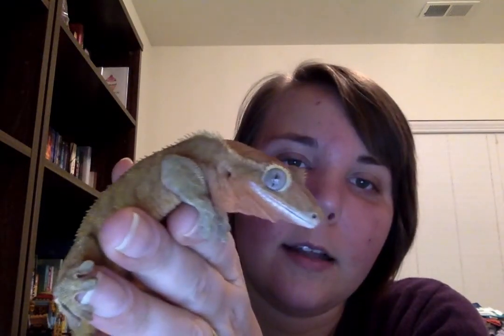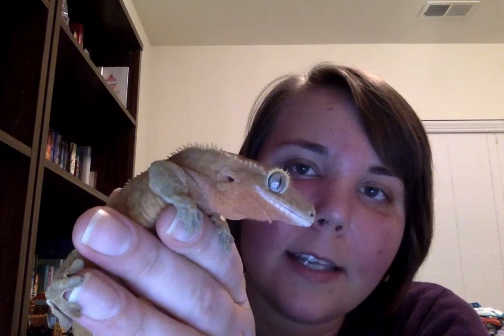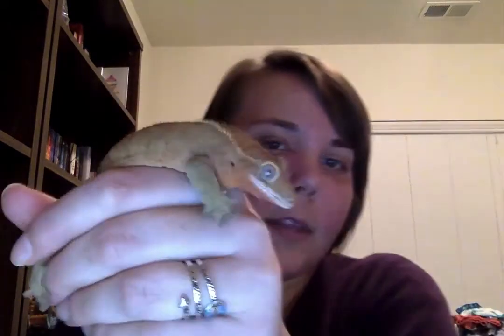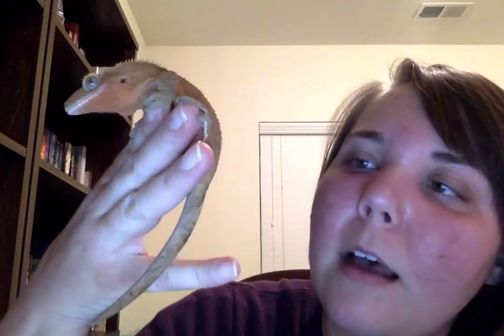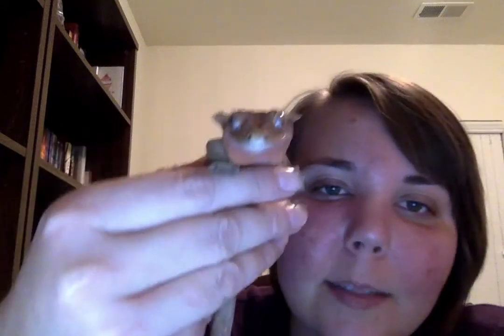Meet Luna! Why I Love Crested Geckos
This is Luna the crested gecko. She is the star of my book series The Cottonwood Chronicles, a middle-grade fantasy series that is perfect for 7 to 12-year-old readers.